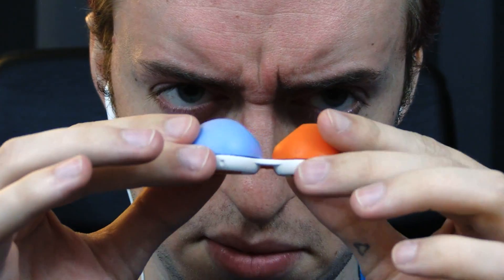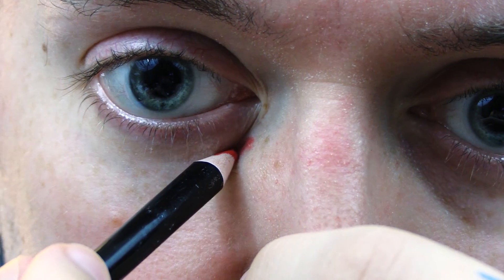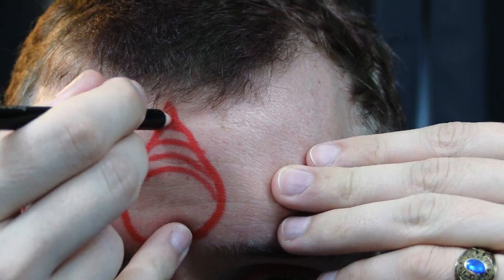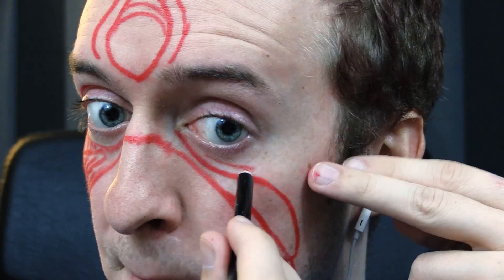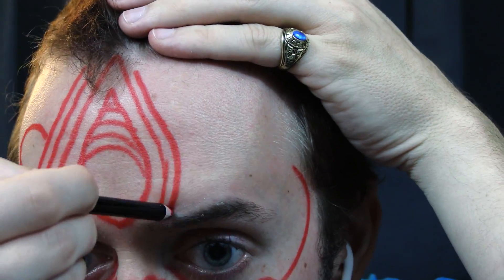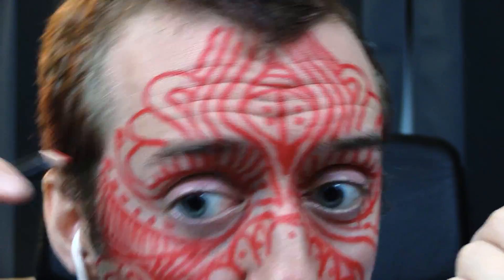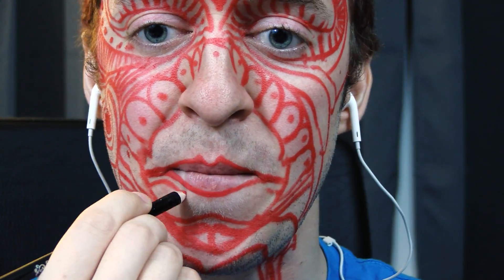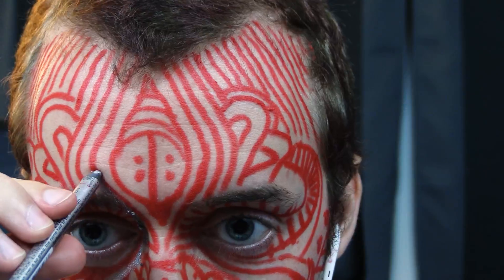Eyeliner ProTips (or, I tried drawing on my face again)